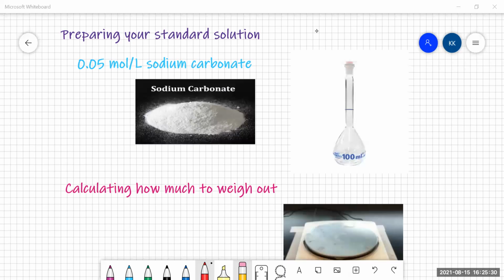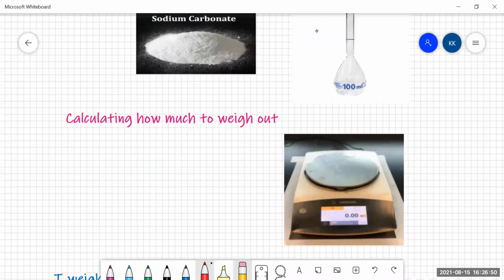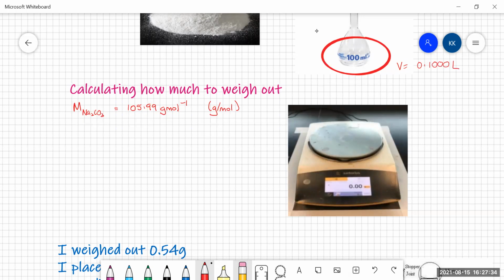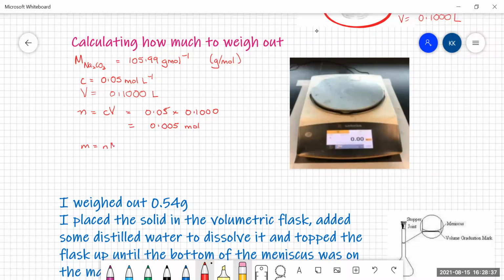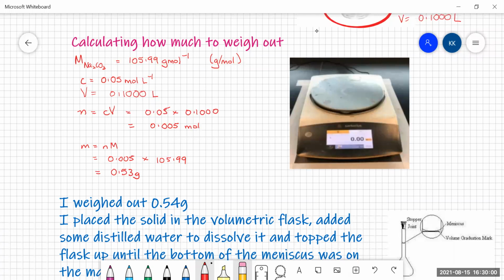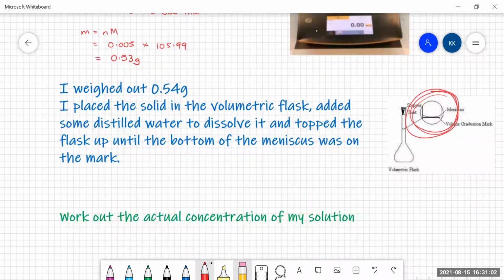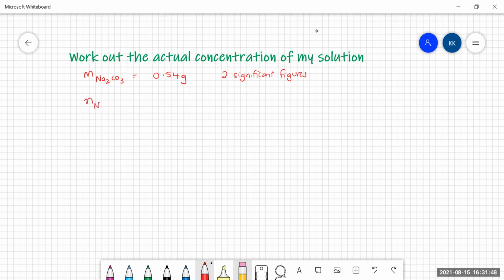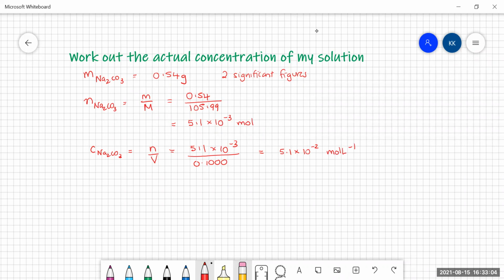Calculations for preparing a standard solution of sodium carbonate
Using sodium carbonate to standardise hydrochloric acid is a common first titration. In this video Mrs V explains how to work out how much sodium carbonate to weigh out for your standard solution, how not to annoy your classmates in the lab and how to calculate the concentration of your standard solution.